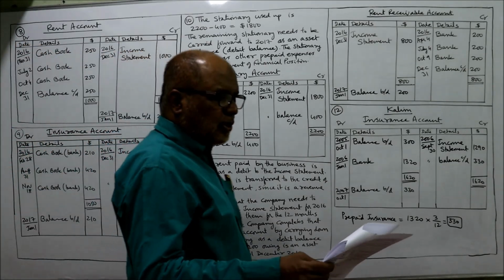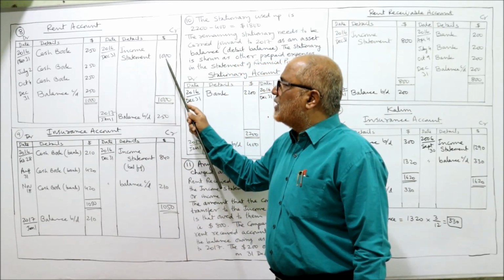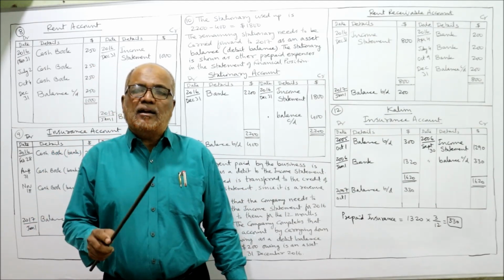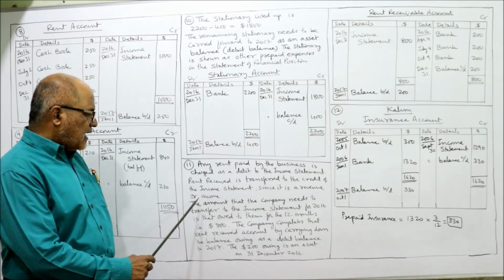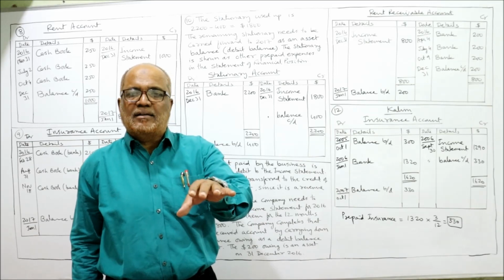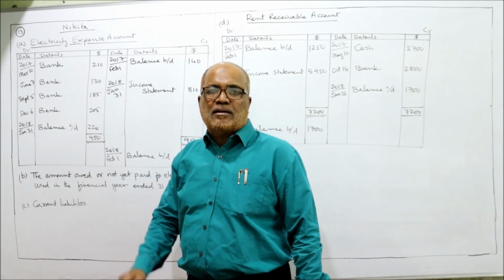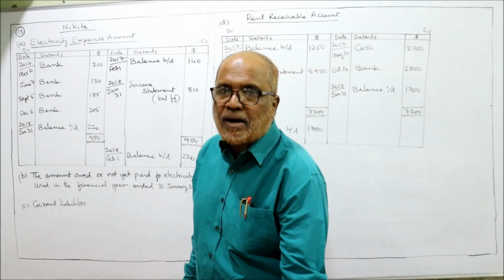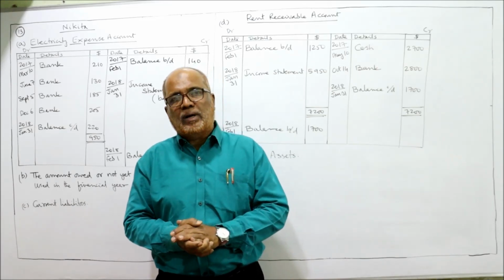Accounting I for IGCSE I Other Receivables and Other Payable I Main Problems I Part 3 I Khans I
Accounting
Other Receivables and Other Payables
Main Problems on Other Receivables and Other Payables
Khans Accounting Institute

I have explained in detail the theory of other receivables and other payables,  short questions,  MCQ's  and Main Problems on other receivables and other payables are solved.  Watch the video till the end to get a complete command on the concept of other receivables and other payables.

Make a print out of the same and keep it ready before watching the video.